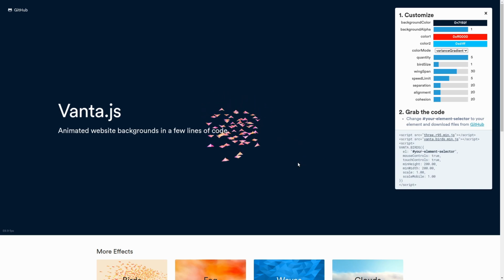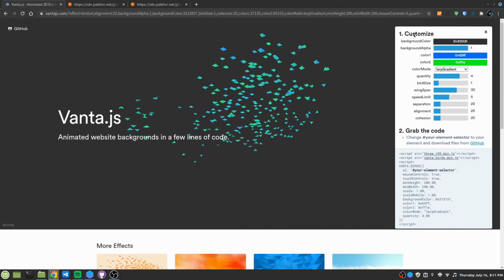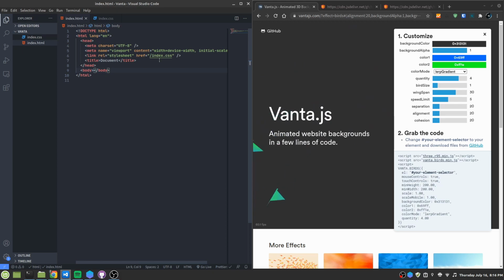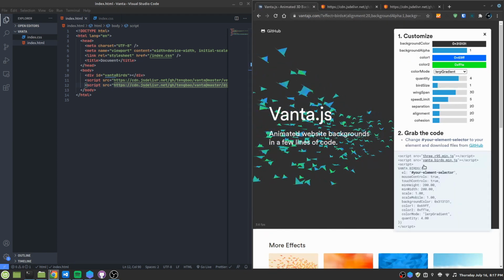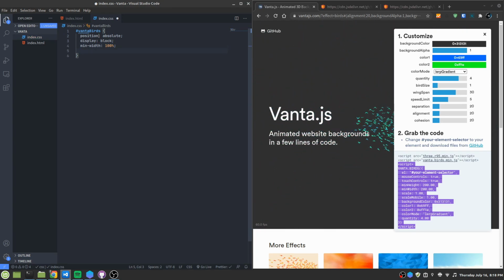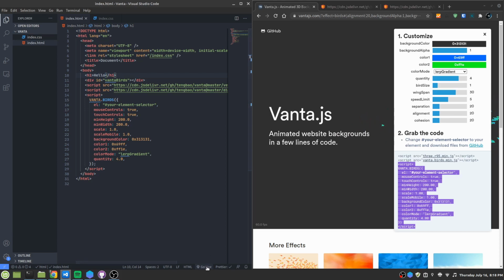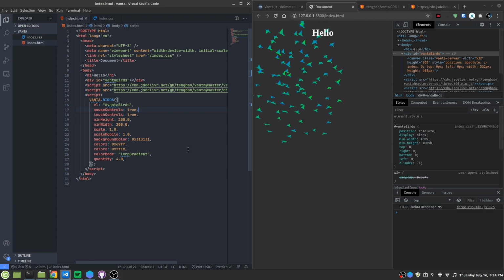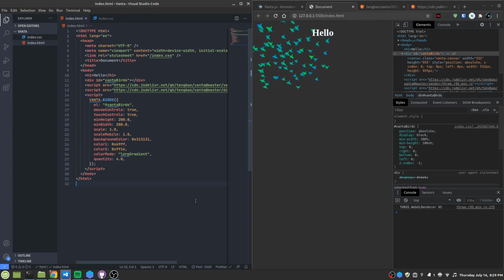How to Easily Create Animated Backgrounds With Vanta JS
Vanta allows for quick and easy customizable background effects. All it takes is a few lines of code to get up and running.